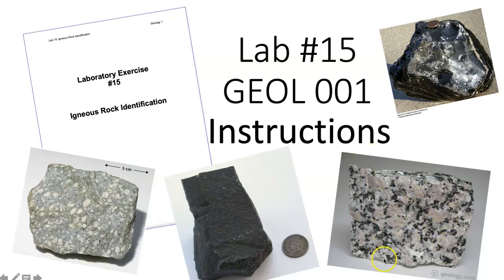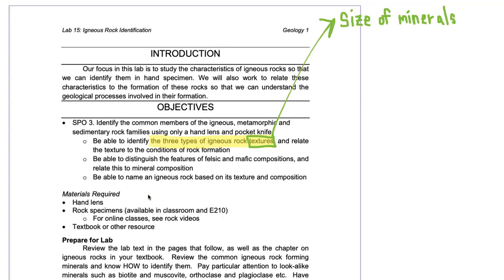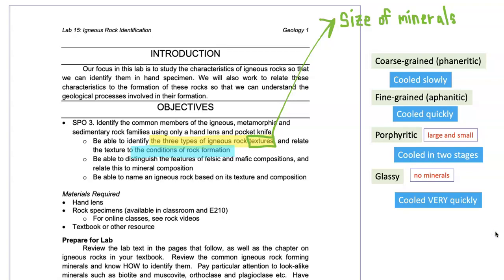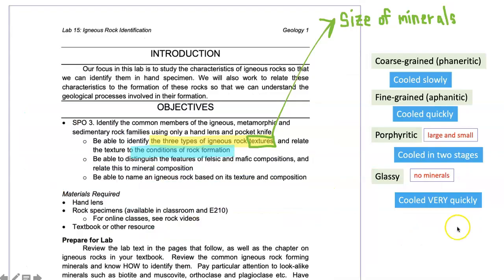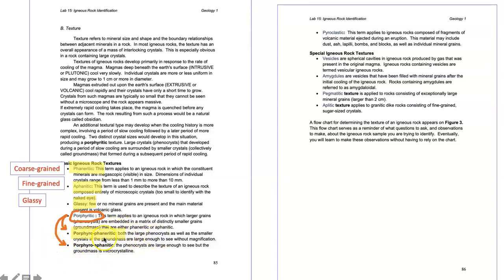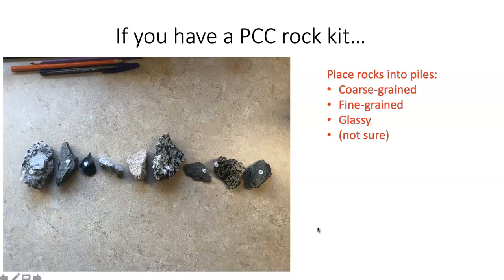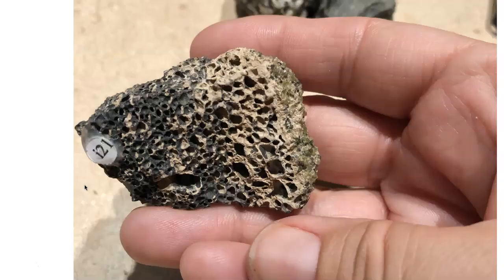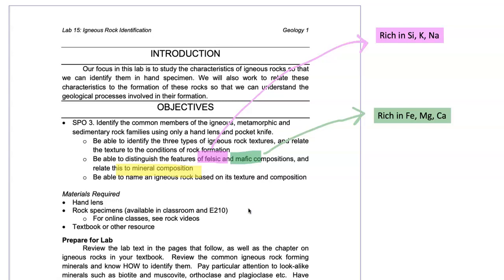Lab 15 Part 1 Geo 1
This video provides guidance for our igneous rock lab. It is Part 1 of three parts.